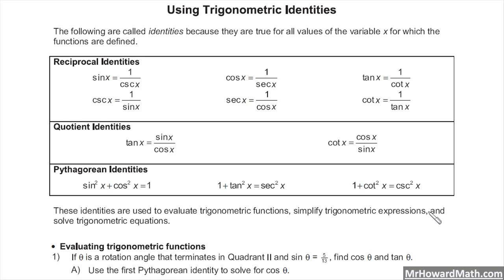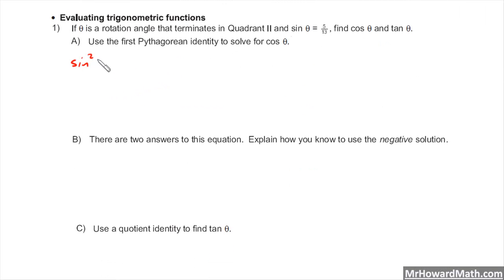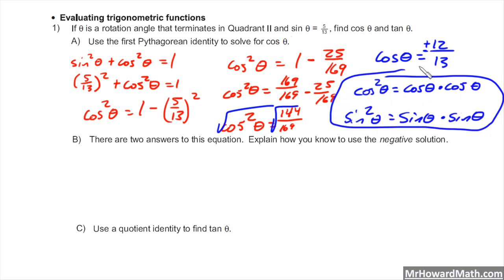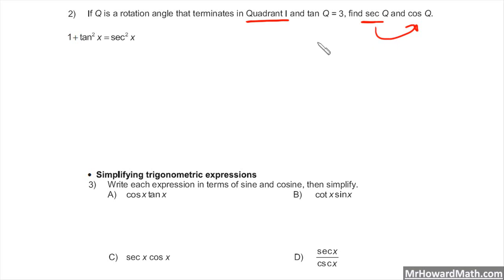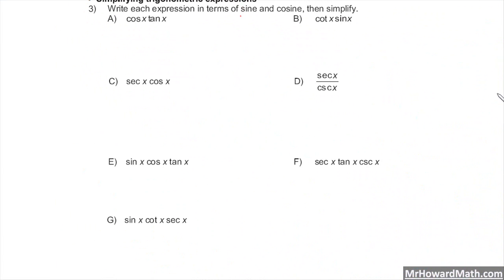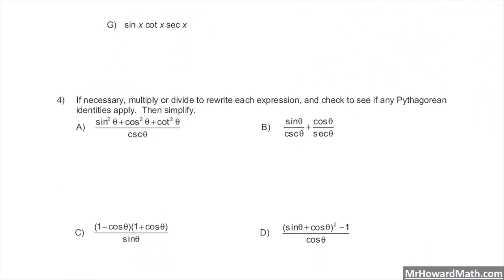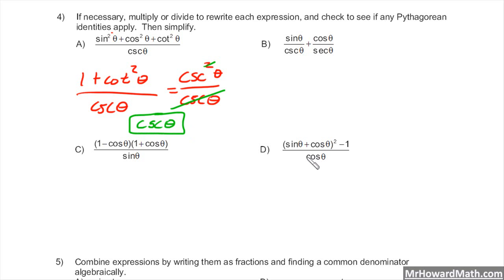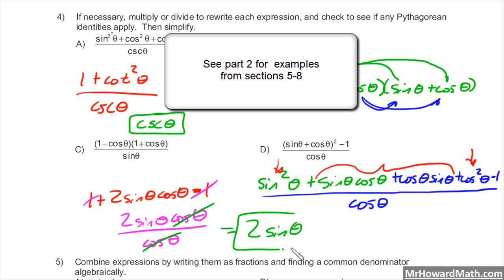Using Trigonometric Identities Part 1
We work through 8 examples of applying the reciprocal, quotient and Pythagorean identities. Applications include evaluating trig functions and simplifying trig expressions. See part 2 for additional examples covering sections 5-8.